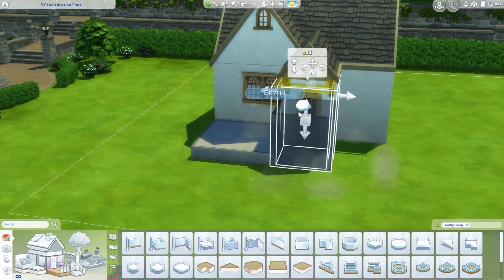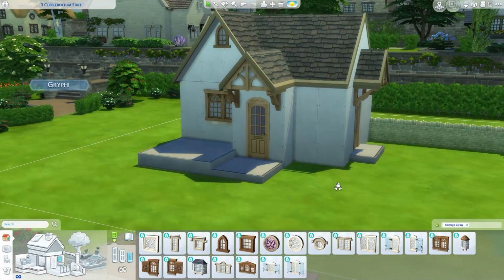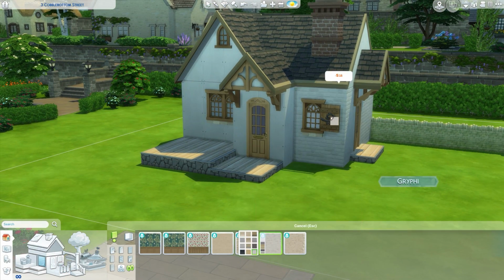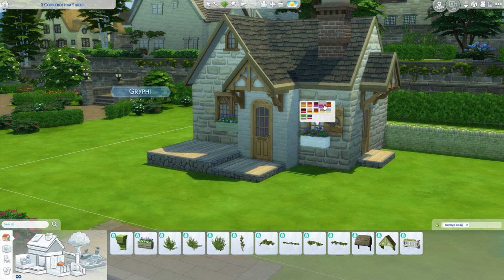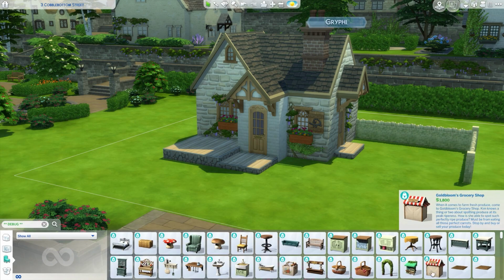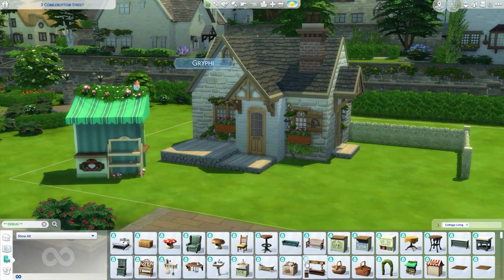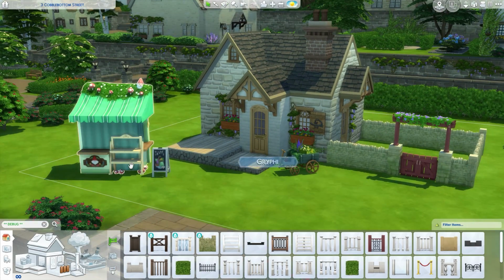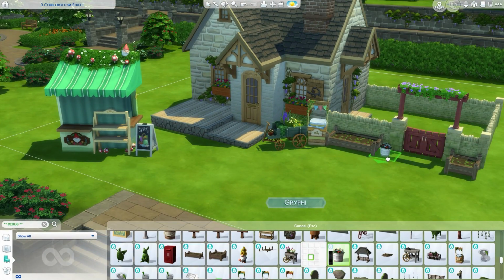Gardener's Tiny Home 🍄🌼// Sims 4 Speed Build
This tiny cottage is for a gardener in Henford on Bagley! A cozy interior with a small garden patch outside and a stall for selling as well! I hope you like it!
You can find this build on the Sims 4 Gallery by searching my Origin ID “Gryphi”, the hashtag “MsGryphi” or by clicking here: TBA July 22, 2021
COME SAY HI THERE!